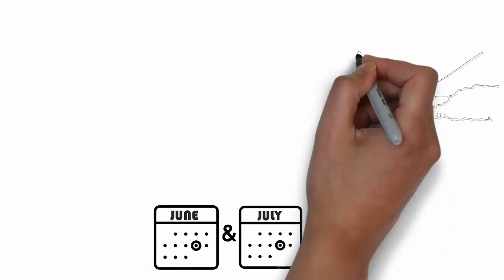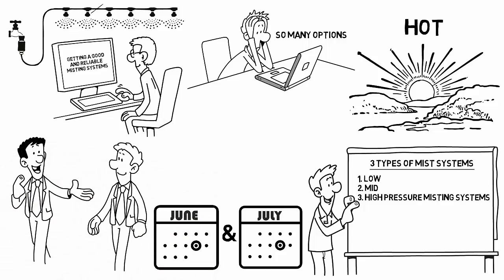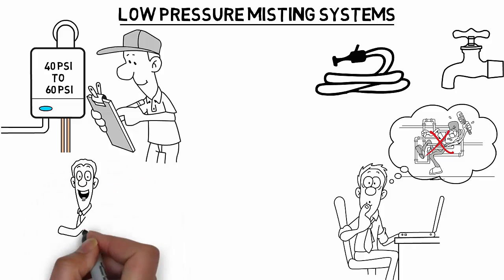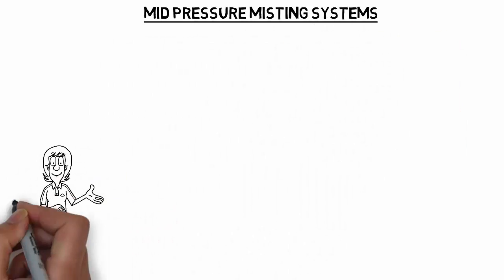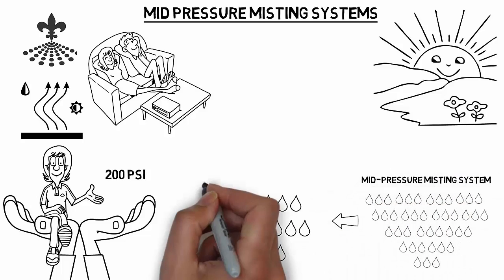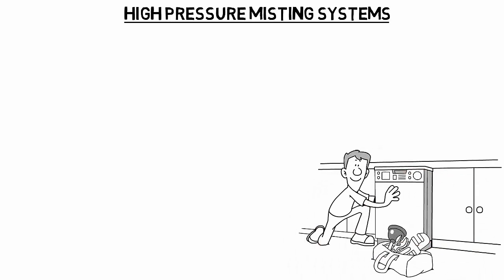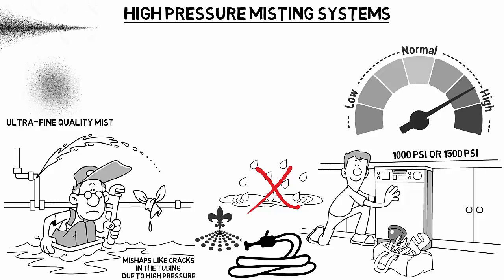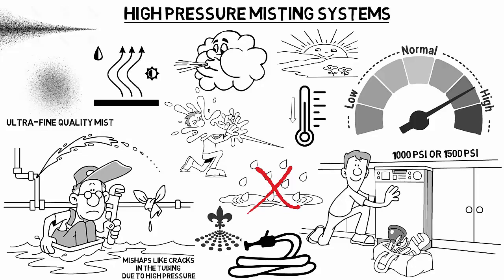Difference Between Low, Mid & High Pressure Misting Systems Explained by Mistcooling Inc.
Amazon - Mid Pressure Misting System
Amazon High Pressure Misting Systems

In mid-June and July, the outdoors can become pretty hot. If you’re planning to install a mist system in your backyard this summer and are shopping around to evaluate your choices, then chances are, you must have come across three different types of mist systems - low, mid and high pressure misting systems.
For first time buyers, mist system selection can be difficult because of so many options. Today, we’ll walk you through these options so that you can make a wise purchase decision according to your misting needs and budget.
Low Pressure Misting Systems
A low pressure mist system operates on your standard city water pressure, 40 psi to 60 psi. In other words, this system does not require an expensive misting pump to function. It can be easily hooked to your water faucet or directly to a garden hose.
Generally, a low pressure misting system has the ability to cool outdoor temperature up to 20 degrees Fahrenheit. This system is best suited for home owners with a low budget. Although the quality of mist is not as fine and residual moisture free as the other two systems, but it does provide you good cooling at an affordable price.
Mid Pressure Misting Systems
In comparison to a low pressure misting system, mid pressure system requires a 160 psi or 200 psi misting pump to operate and finer nozzles. The misting pump helps generate water with more pressure through the misting nozzles, thus spraying finer quality mist that is absorbed more quickly by the sun’s heat. And the faster the water droplets are evaporated, the faster you will be able to cool your surroundings.

The quality of mist of a mid-pressure misting system when compared to a low pressure system, is finer, but in comparison to a high pressure system, the droplets are slightly bigger. But the good thing is that you don’t have to worry about residual moisture. However, depending on the time of the day, it may slightly take longer for the droplets to vaporize in the air.
High Pressure Misting Systems
High pressure misting systems utilize specialized pumps that are of 750 psi, 1000 psi or 1500 psi. All components used in this system are high pressure rated, such as the tubing, nozzles and the misting pump. This helps the system work efficiently without any mishaps like cracks in the tubing due to high pressure.

By installing a high pressure mist system, you can enjoy ultra-fine quality of mist without any residual moisture. The droplets released through high pressure system misting nozzles are very tiny and fog-like. They are instantly evaporated by the sun’s heat, thus creating a large bubble of cool air in a few seconds.

A high pressure system is an excellent choice for those home owners who want a system that does not leave the surroundings wet, helps keep surroundings super cool even on the hottest of days and functions perfectly in moderate and high humidity conditions.